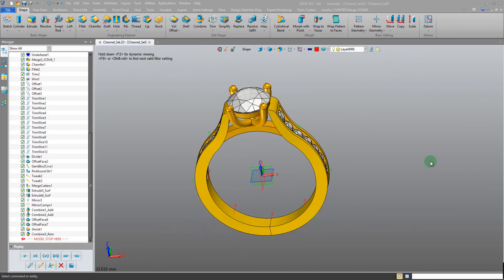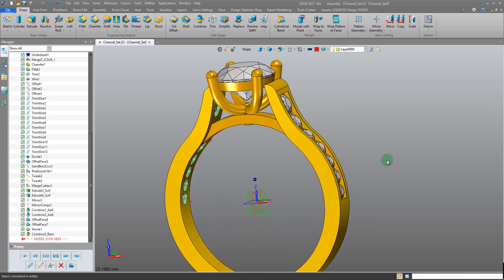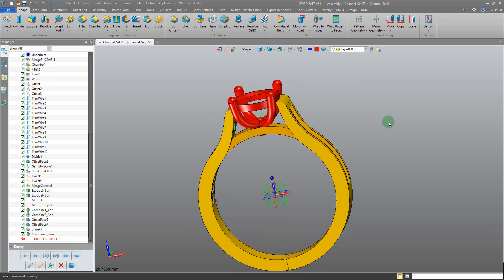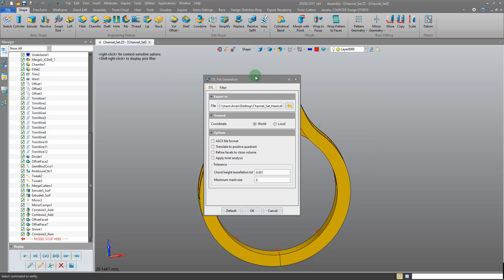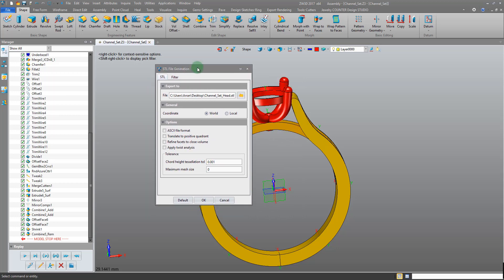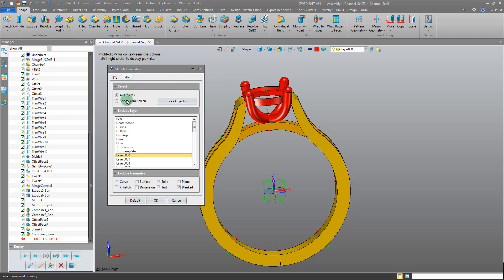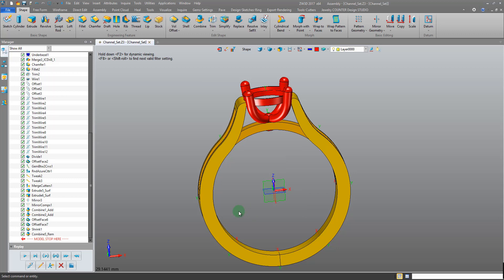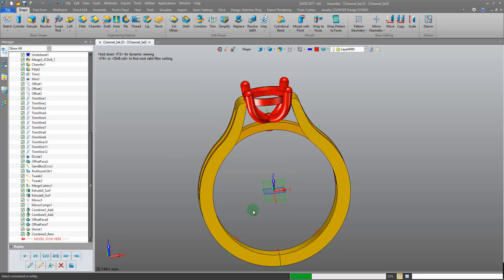Jewelry CAD Dream | General Training | How To Export an STL File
Jewelry CAD Dream Software Export an STL File Process | 3D Jewelry Design Software by Jewelry Cad Cam Masters, LLC